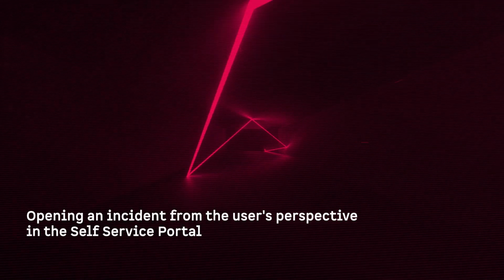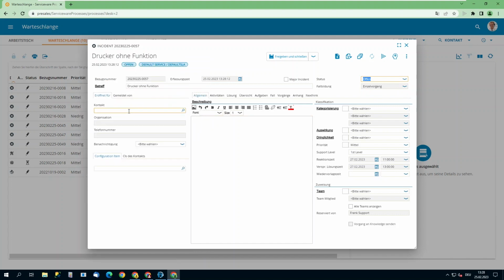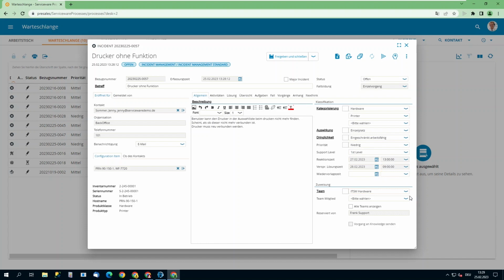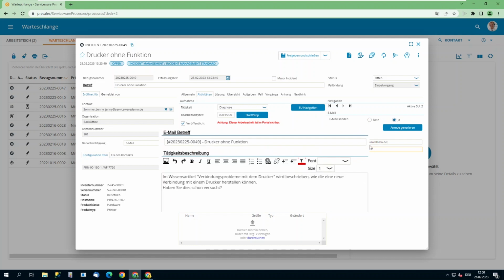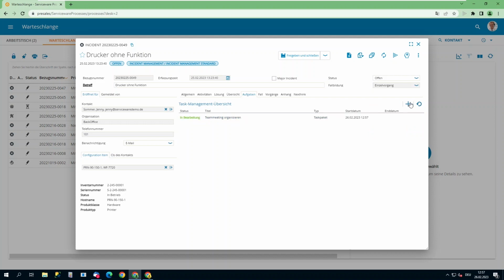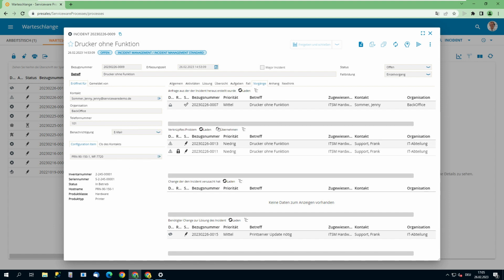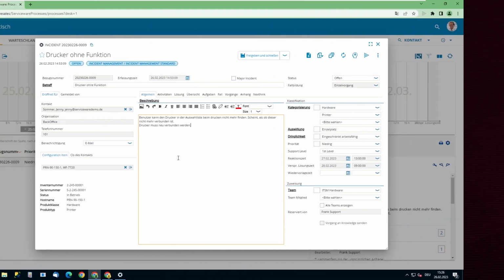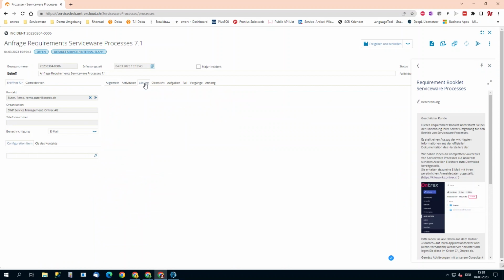Incident Management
english version